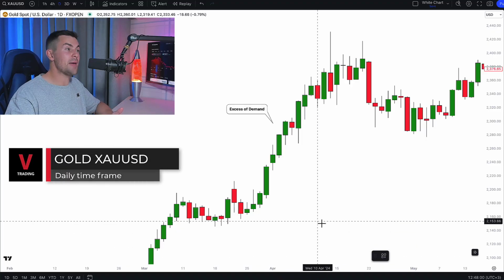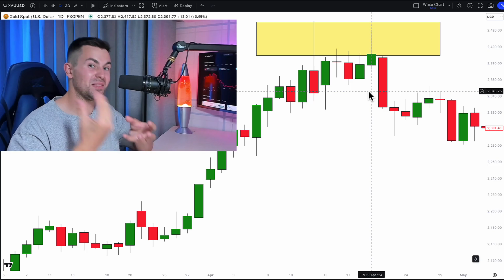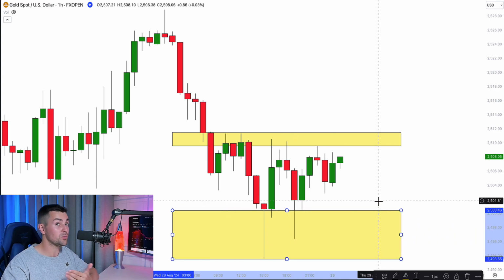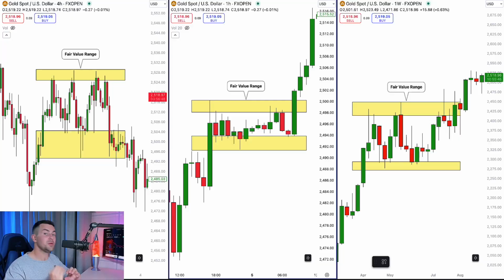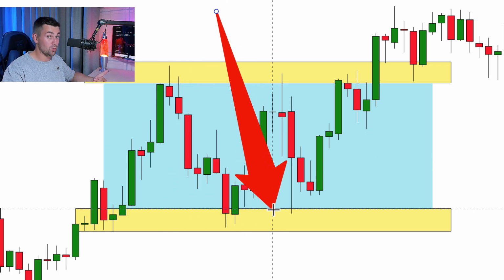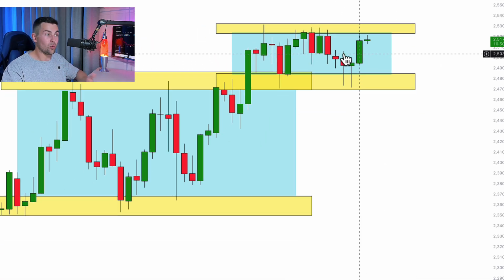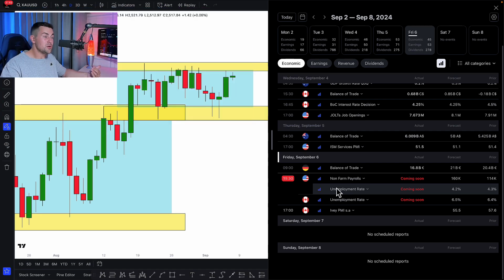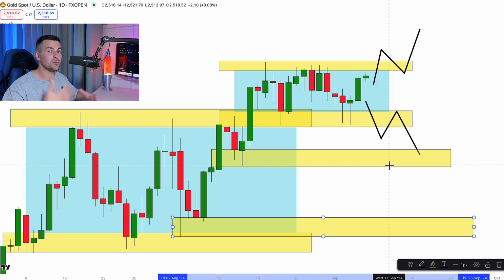Supply and Demand Basics in Gold Trading with SMC. XAUUSD Imbalance, Fair Value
How to master Gold trading?
Learn the absolute basics of Gold trading with Smart Money Concept for beginners.
Discover how is Gold value and price are determined.
I will teach you what is Fair Value on XAUUSD chart and how to identify a fair value zone.
We will discuss basics of supply and demand in Gold trading in Forex market.
You will learn what is imbalance, how to identify it.
I will share with you the fundamental factors that cause the imbalance.
I will show you how to analyse Gold with technical analysis from a supply and demand perspective and how to make accurate predictions with Smart Money Concepts trading strategy.

00:00 - Gold SMC Basics
00:21 - Supply & Demand and Gold Price
01:13 - What is Imbalance
01:51 - What is Fair Value
02:51 - Causes of Imbalance
03:51 - Fair Value Ranges Time Frames
04:10 - Gold Chart Analysis Example